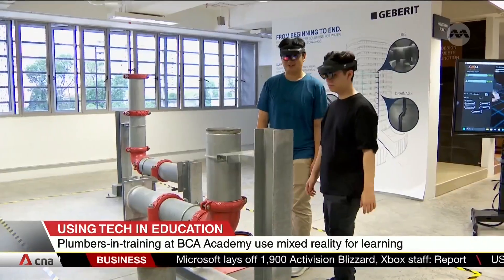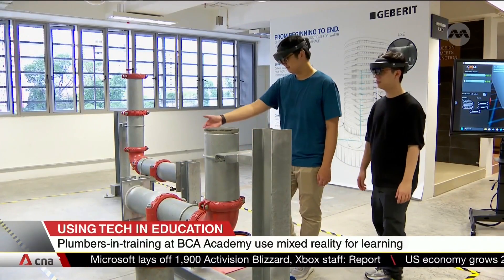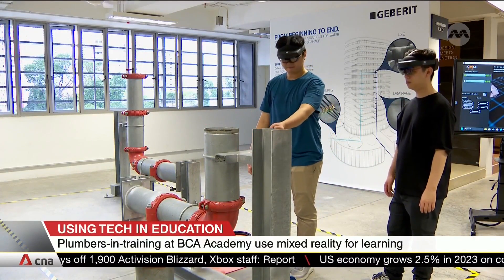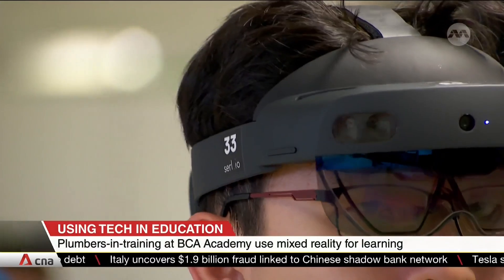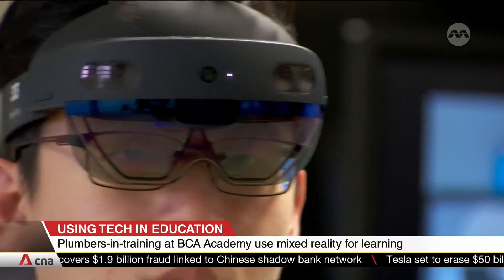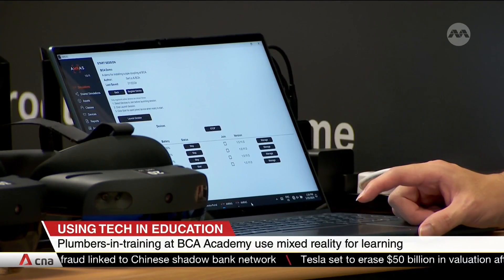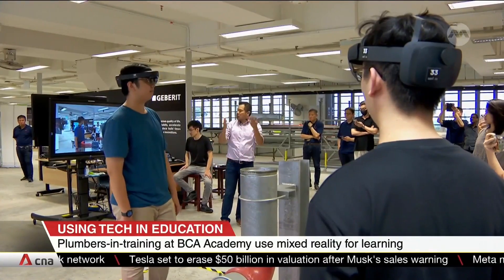Plumbers in training at BCA Academy use mixed reality for learning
Imagine being able to see through walls to fix pipes and maintain sanitation units. This is now possible for 160 plumbers, as part of a pilot training programme under the Building and Construction Authority's education and training arm.